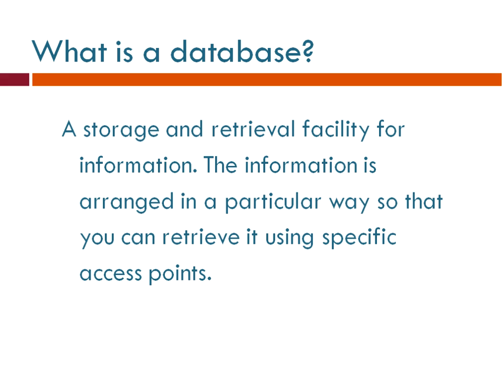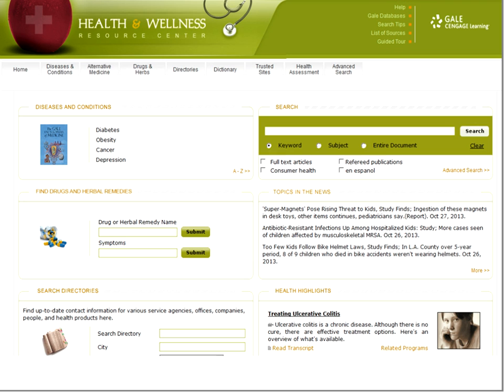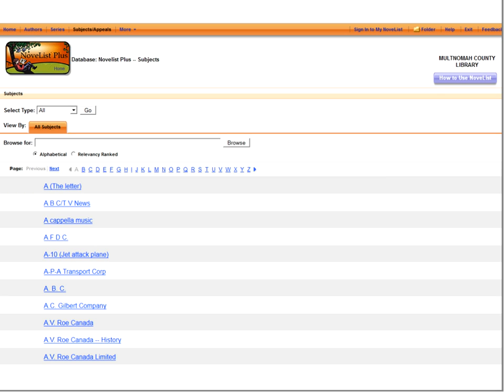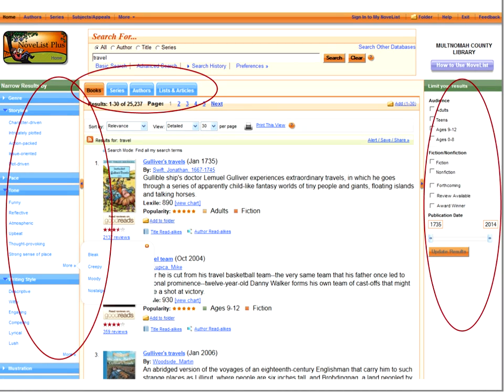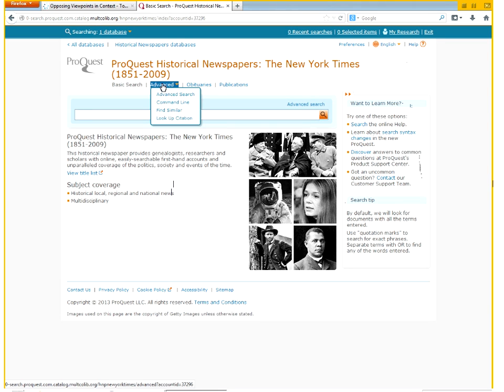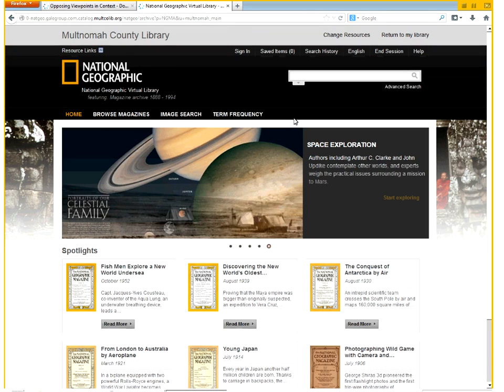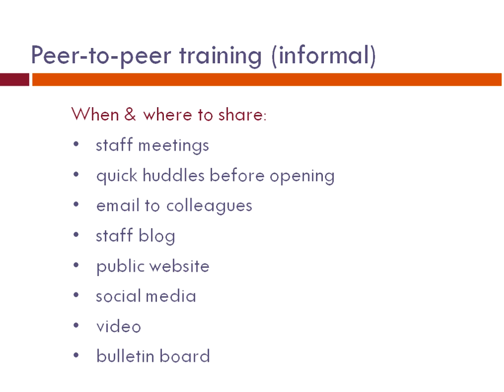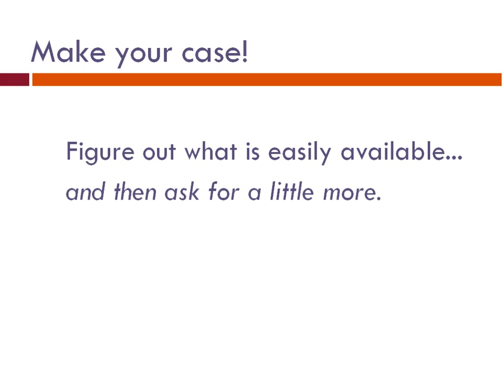DigitalU: Dominate Any Database in 5 Minutes or Less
Subscription databases are being added to libraries and updated so rapidly thatit can be hard to keep up! This interactive presentation will provide tips and tricks for getting to know any database quickly and using your databases successfully to assist your library patrons. You'll also learn how to translate these skills into formal and informal trainingsfor your colleagues,regardless of your training resources. Presented by Joanna Miller, Multnomah County Library.